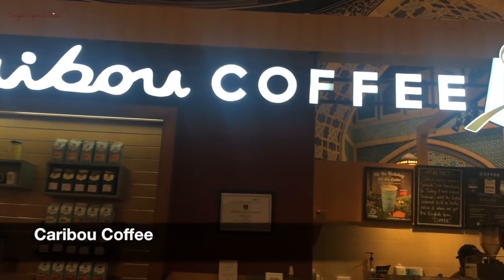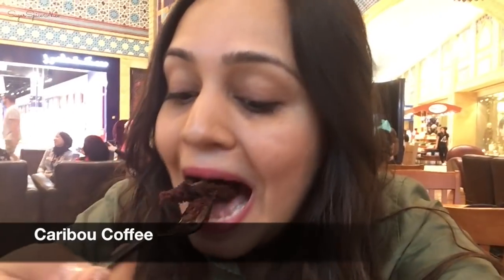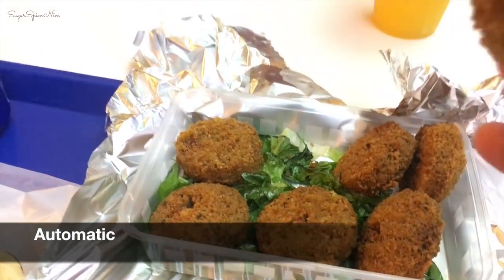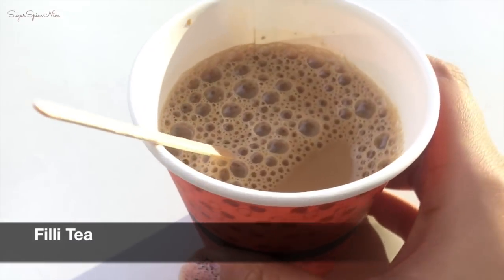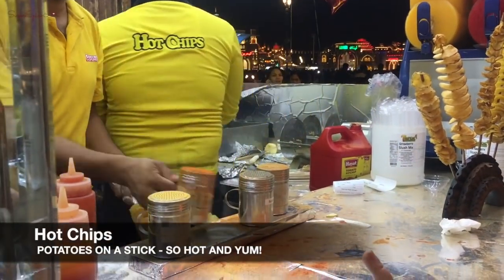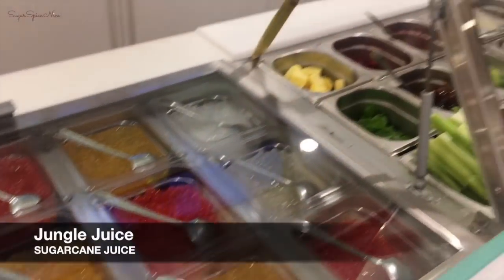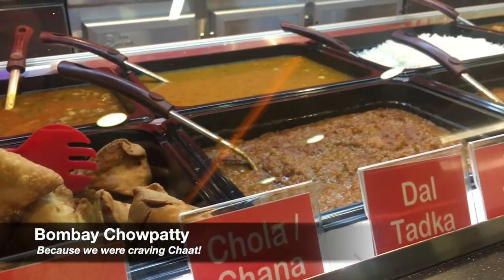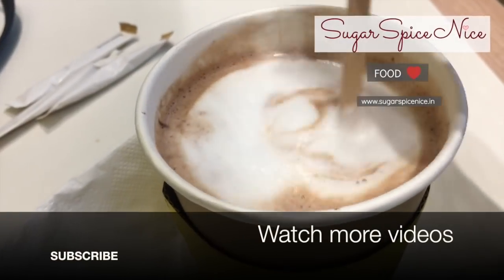DUBAI FOOD VLOG | What To Eat in Dubai | Veg Food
I hope you have seen my video Dubai Video. This is a guide on what to eat in Dubai. Vegetarian food in Dubai is not so much of a challenge so I ended up finding food quite easily, compared to Asian countries. There were a few finds that I absolutely loved - especially Papparoti and Al Forno. I also loved The Farm at Barari. Don't miss Dubai's famous Disco Sandwich and Disco Chai.
Do watch the video already if you haven't of all the food to eat in Dubai. This doesn't include too much of street food in Dubai because I barely tried any.

MUSIC

Joakim Karud & GurtyBeats - Make a Wish
Joakim Karud - Hold On